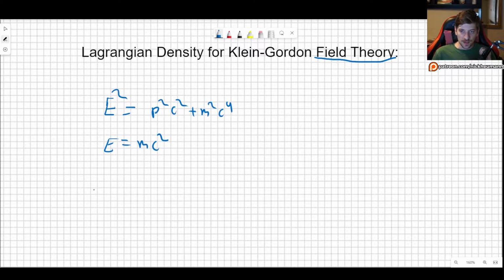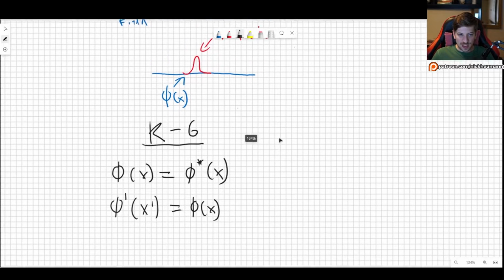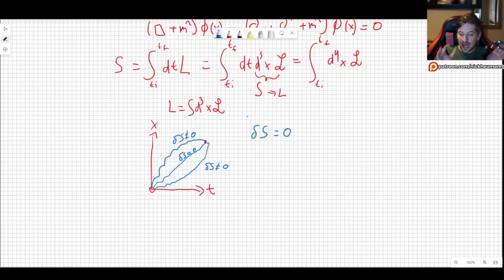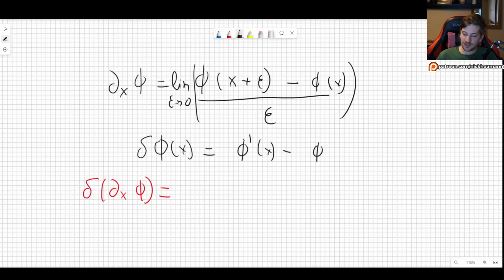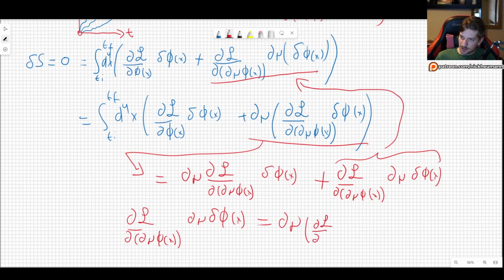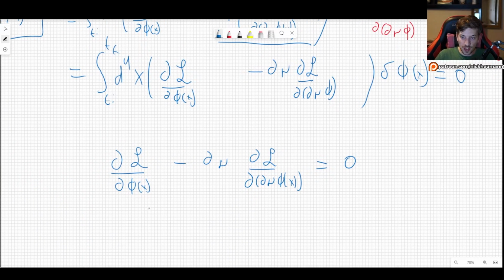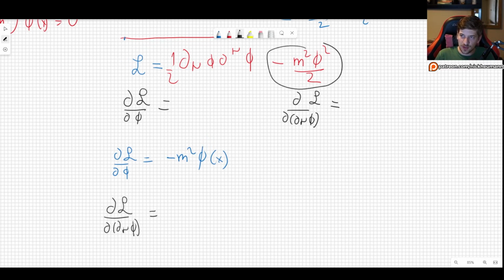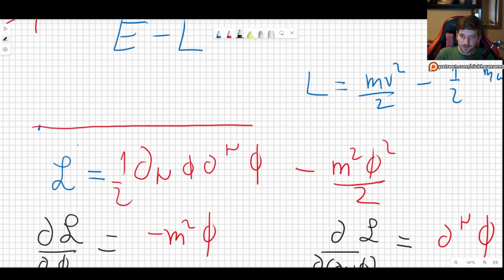Why we need QFT & Derivation of Klein-Gordon Langriangian Density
In this video I will summarize what we learned about needing quantum field theory and we will begin working with the klein gordon field theory. We will minimize the action to arrive at the Euler Lagrange equations that will allow us to find the corresponding Lagrangian density that we will use in future videos to quantize the field!

00:00 Start